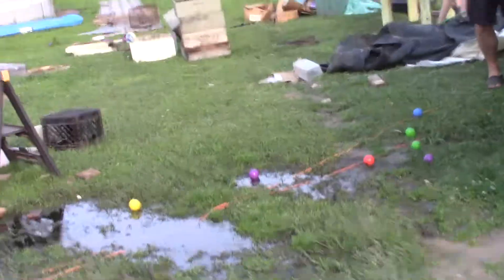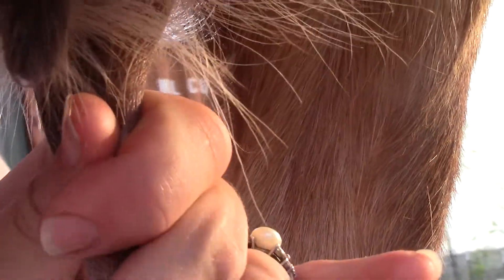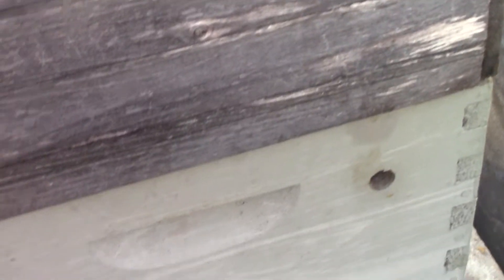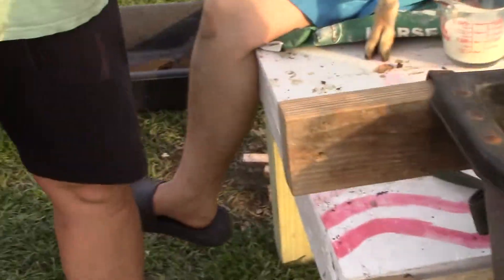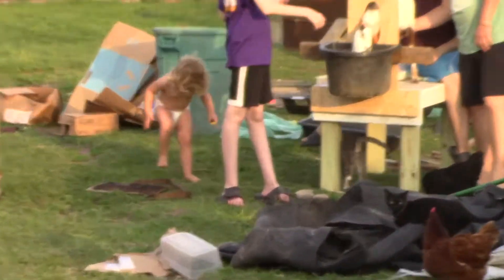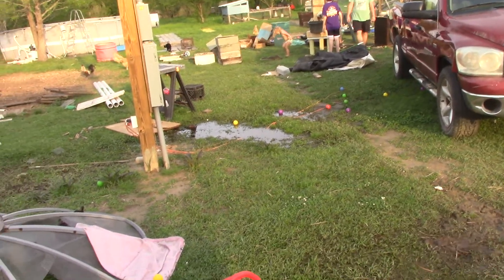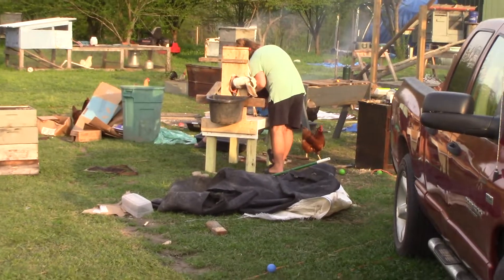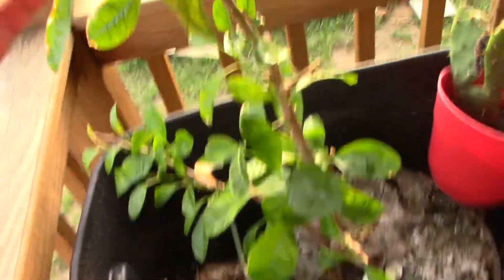TYNDALL GOAT MILKING STATION AND BEES WAX MELTER !!!!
kids just want to have fun